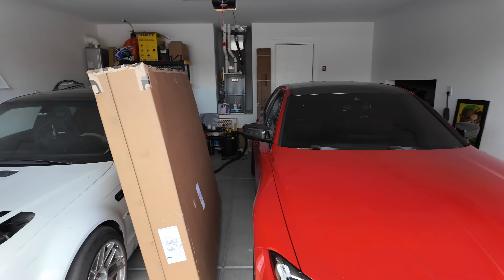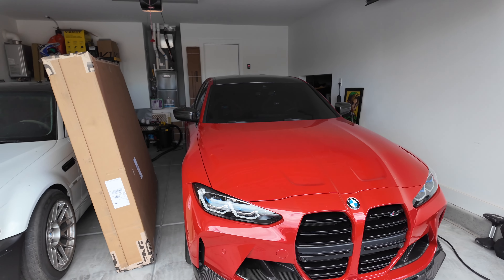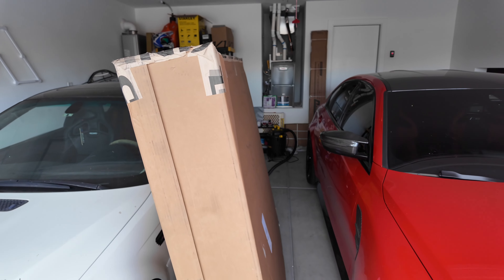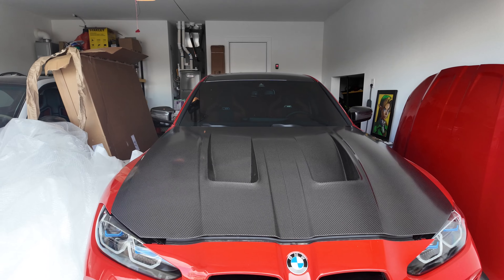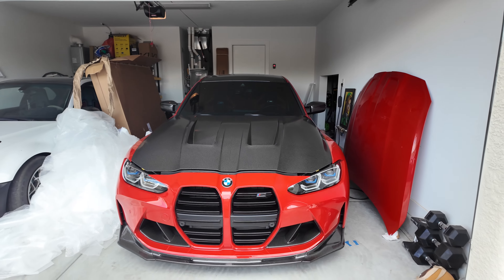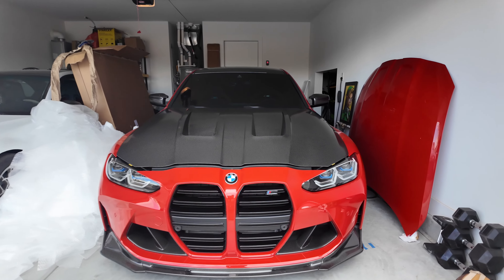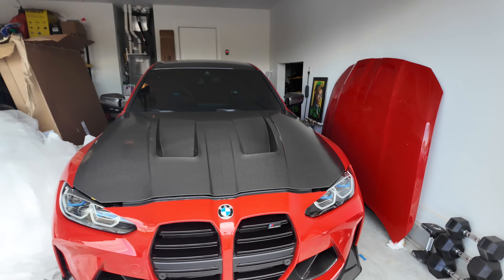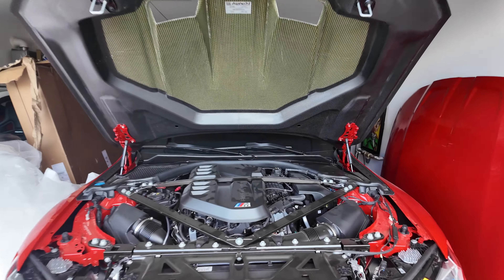How I almost got scammed out of 5,000$!!!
Overall shady company. They tried to find any reason not to fix my hood. Luckily I had all the proof they needed to Fix my hood. But she’s back looking sexier than ever ! Lmk what y’all think !